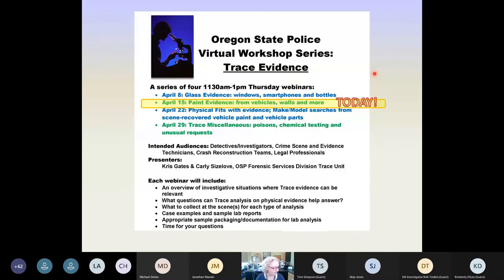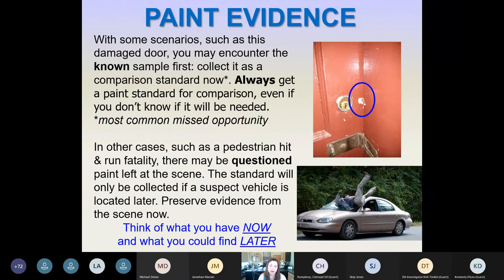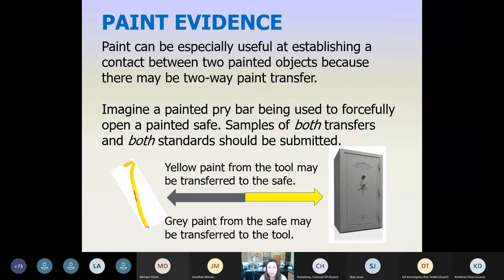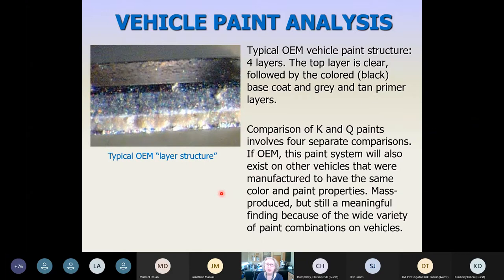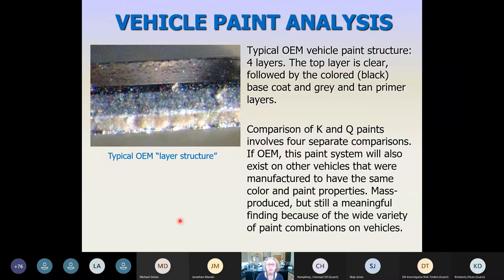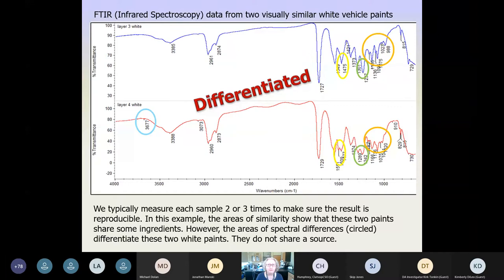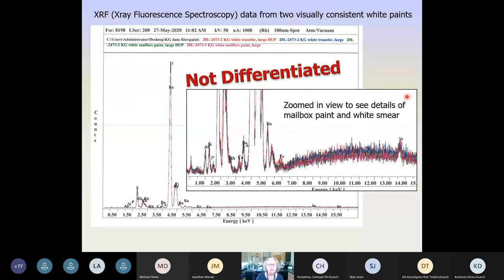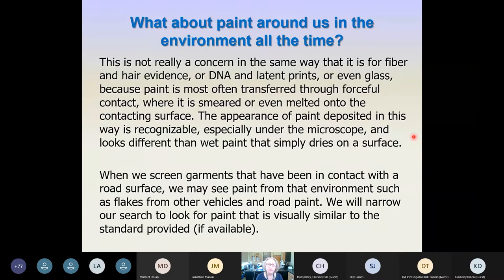OSP Forensic Trace Evidence Unit- 2021 Training: Paint Evidence from vehicles, walls, tools, & more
This video is intended for: Detectives/Investigators, Crime Scene and Evidence Technicians, Crash Reconstruction Teams, Legal Professionals. This video will focus on the overview of investigative situations where that type of evidence can be relevant. Help answer several questions like; What questions can Trace analysis of physical evidence help answer? What to collect at the scene for each type of analysis? We will also be discussing case examples and sample lab reports as well as the appropriate sample packaging/documentation for lab analysis (Oregon).